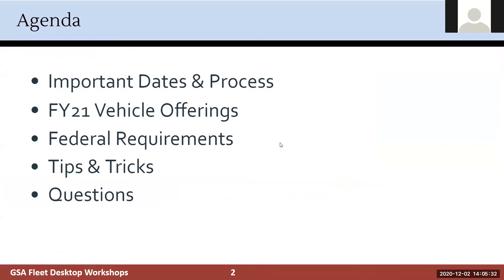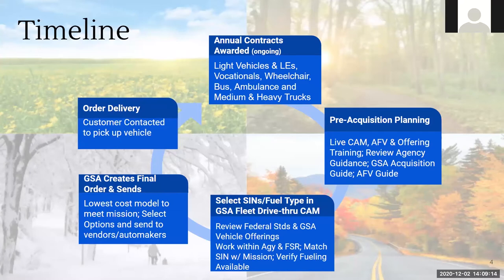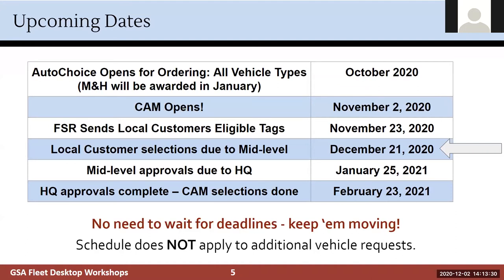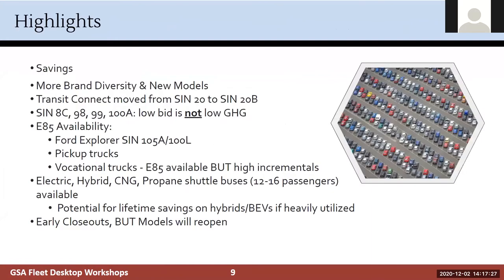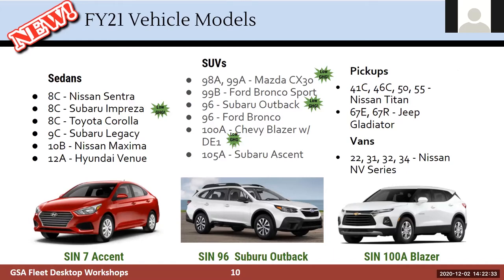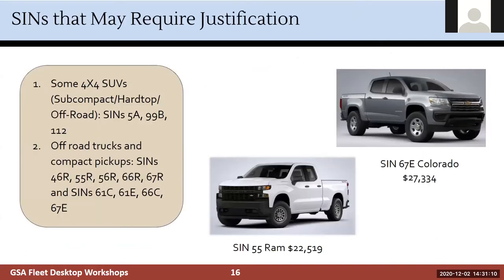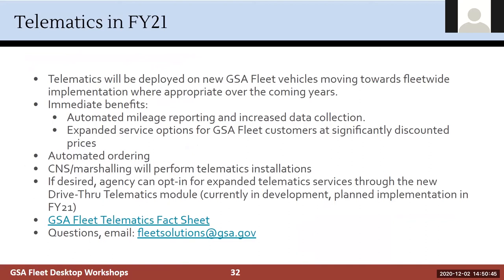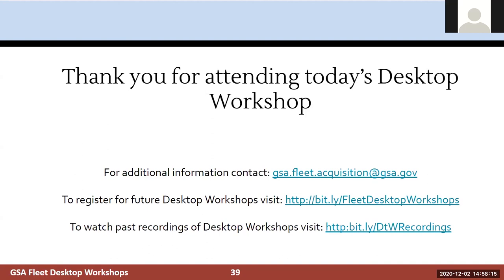GSA Fleet Desktop Workshop: FY21 Leasing Offerings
Learn about FY21 vehicle offerings including important dates and processes, Federal requirements, and tips & tricks.